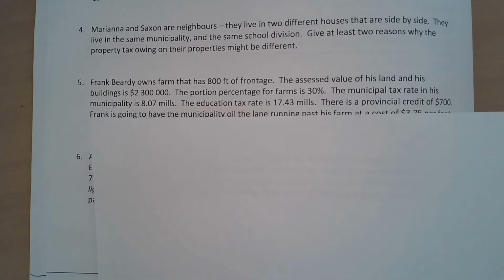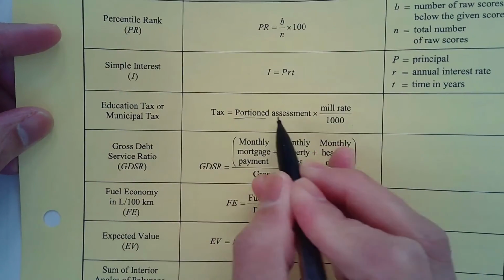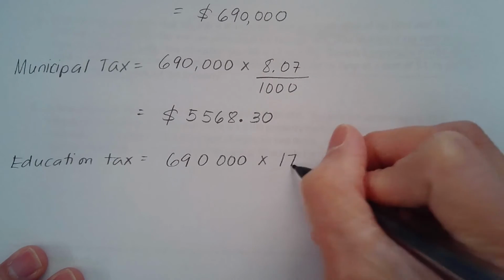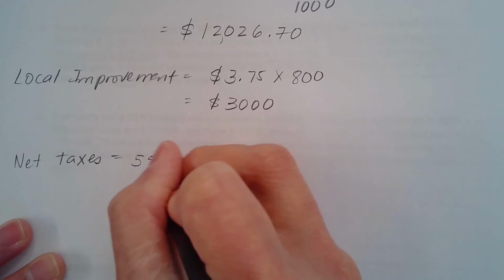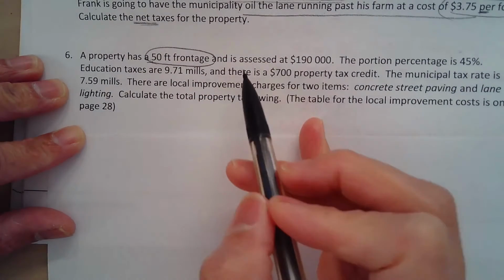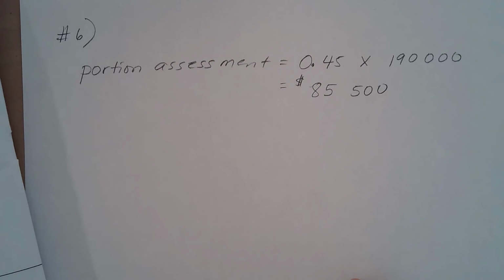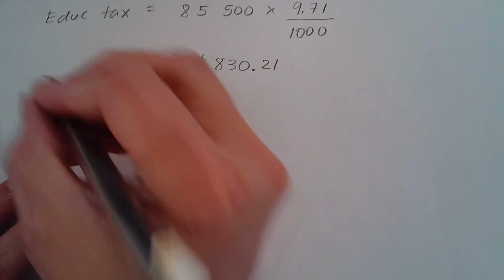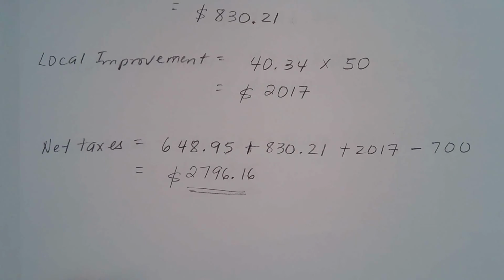solution to q 5 and 6 on page 34